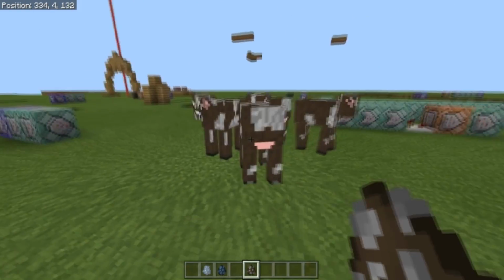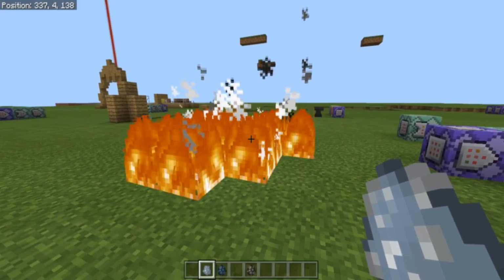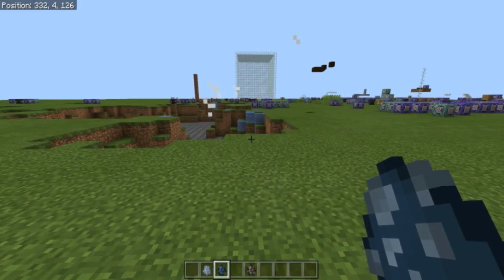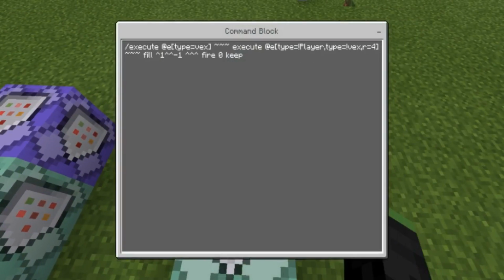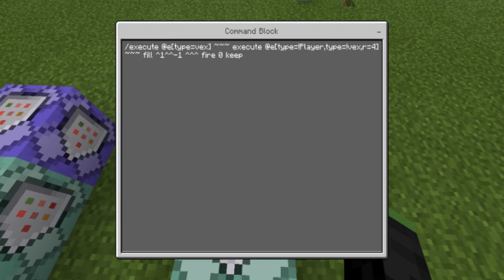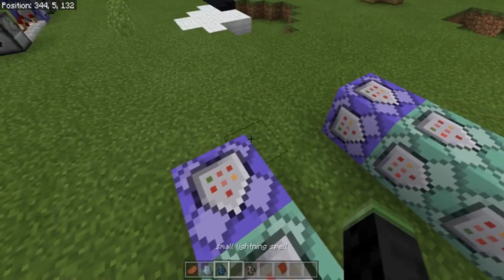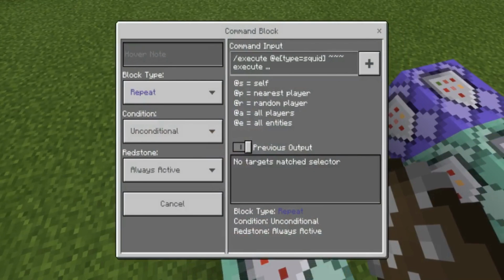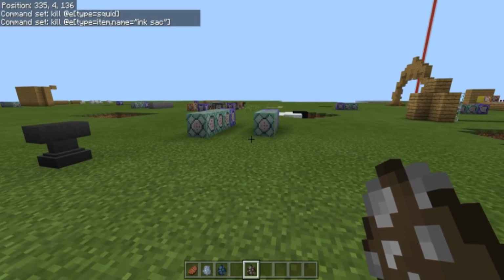Minecraft Xbox One Command Block Tutorial Basic Spells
Hey guys it's dakonblackrose here and in this video i'm showing Commands On Xbox One and mcpe 1.2 that I've come up with using command blocks on the new minecraft 1.2 on the xbox one and pocket edition or the Bedrock Edition.
Minecraft Command Block spells
🌎 Social Media's 🌎
COMMENT MEOW IF YOU LIKE SO I KNOW YOU SEEN THIS